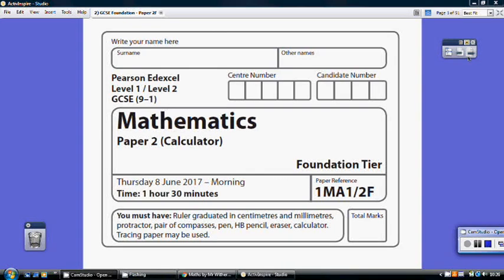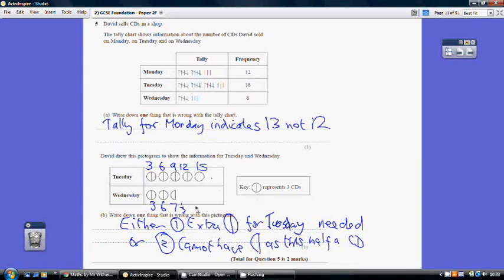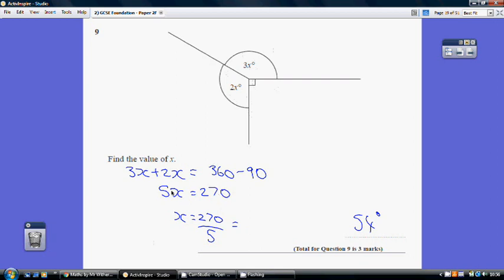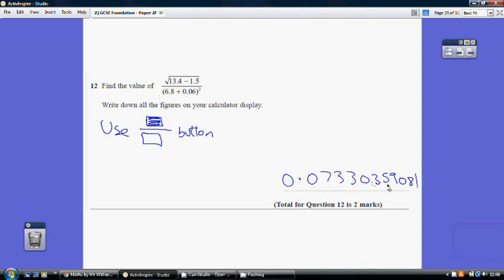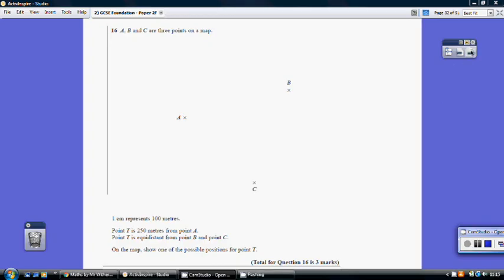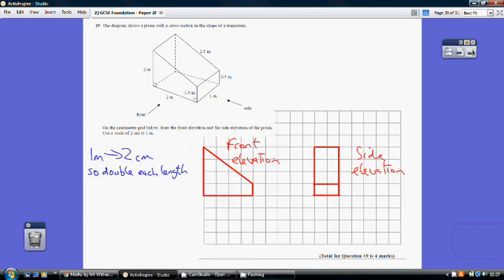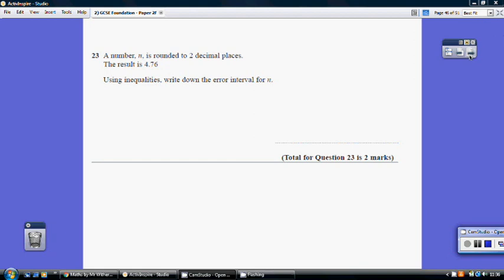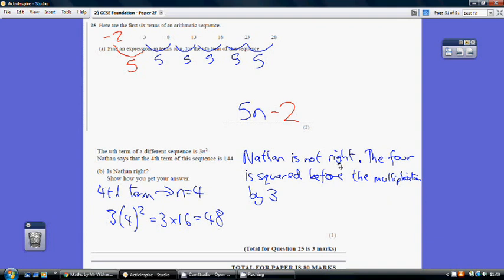2) Edexcel GCSE Maths Foundation Tier Paper 2 - 8 June 2017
2) Edexcel GCSE Maths Foundation Tier Paper 2 - 8 June 2017
Q1) 00:00
Q2) 00:20
Q3) 00:37
Q4) 01:09
Q5) 03:26
Q6) 05:25
Q7) 06:12
Q8) 07:48
Q9) 08:26
Q10) 09:53
Q11) 10:45
Q12) 12:04
Q13) 13:54
Q14) 14:54
Q15) 15:59
Q16) 18:06
Q17) 19:17
Q18) 20:17
Q19) 21:53
Q20) 23:01
Q21) 24:04
Q22) 25:06
Q23) 27:31
Q24) 28:16
Q25) 30:03